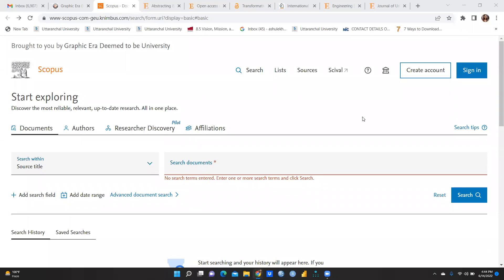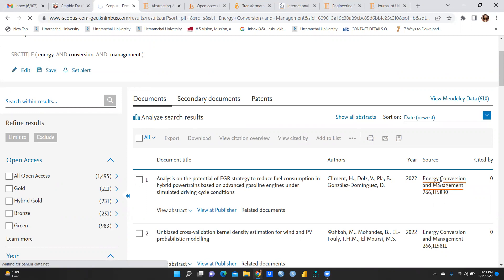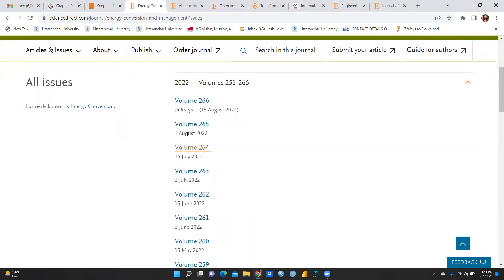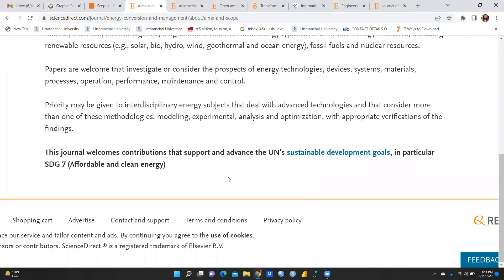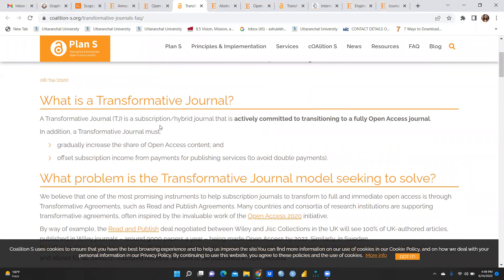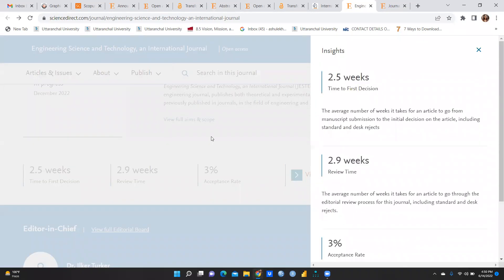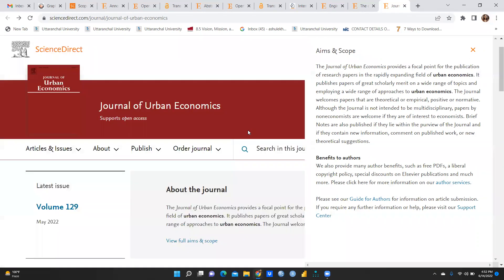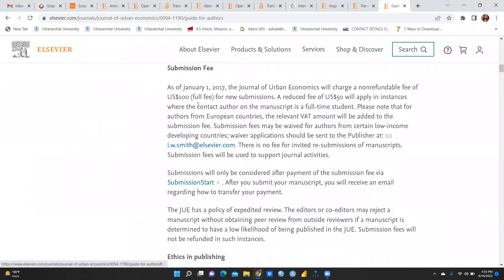Scopus Database Journal Search 2022(scopus)(journal search)(scopus indexed)(2022)